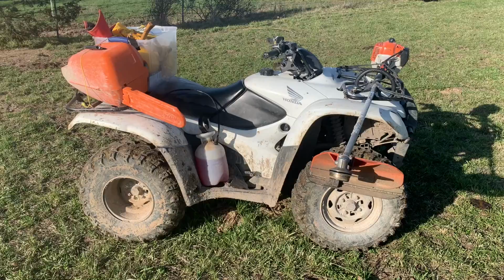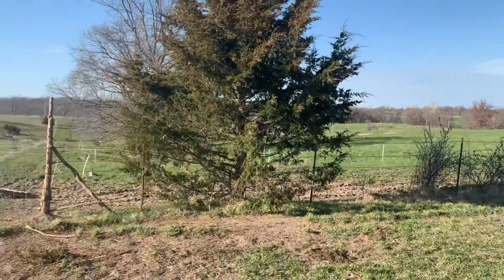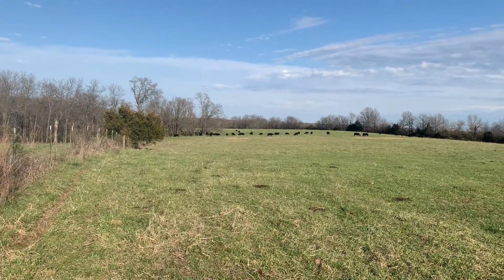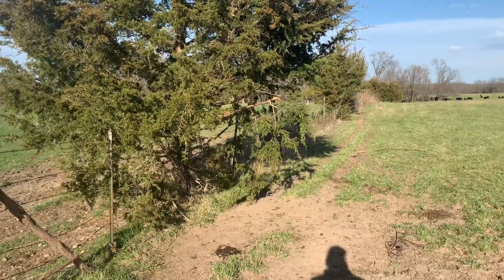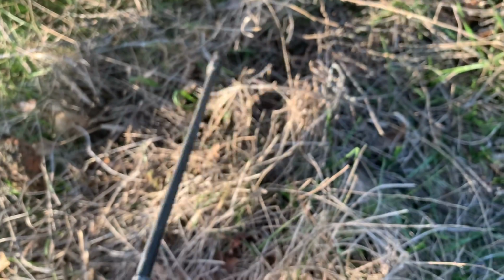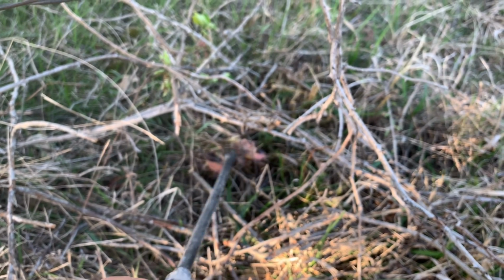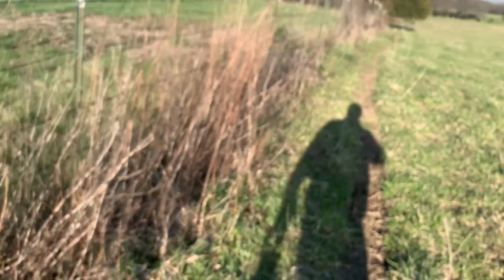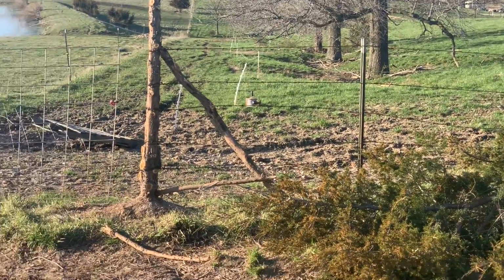How To Clean up Fencerow